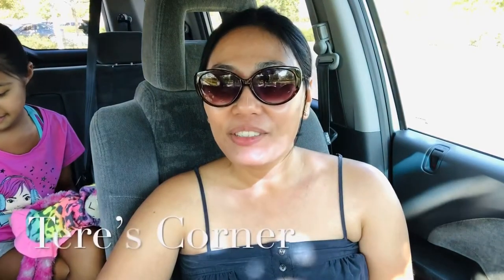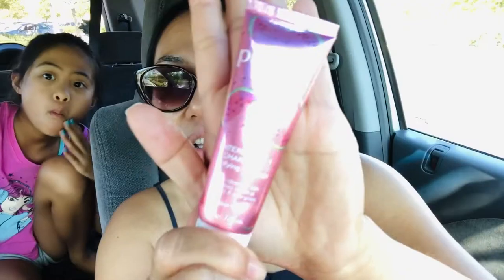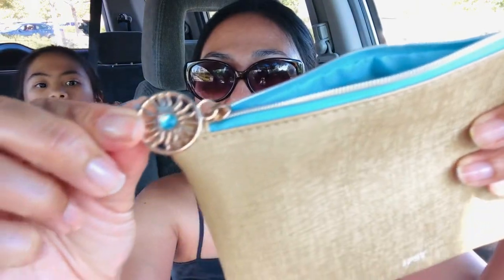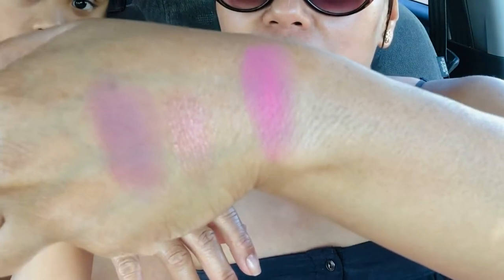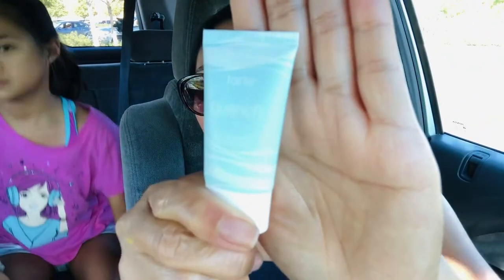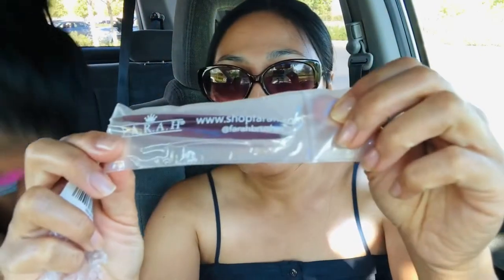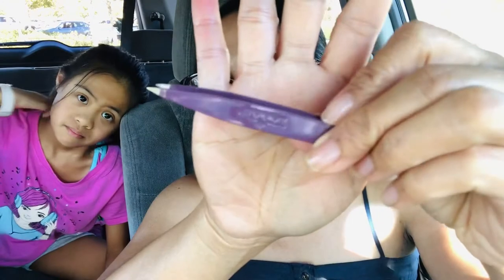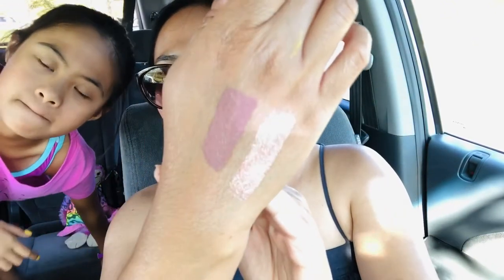​ @IPSY Glambag Unboxing in the Car | July 2021